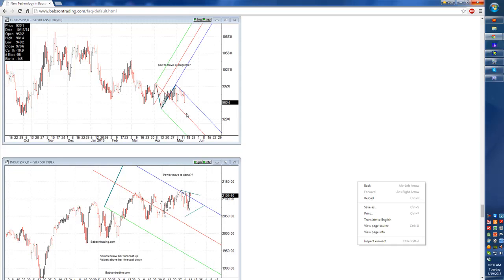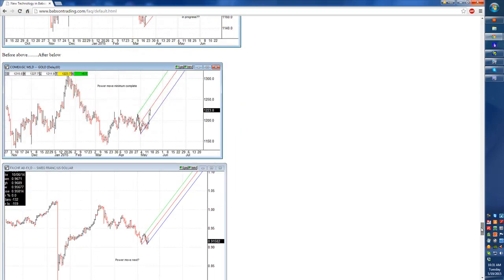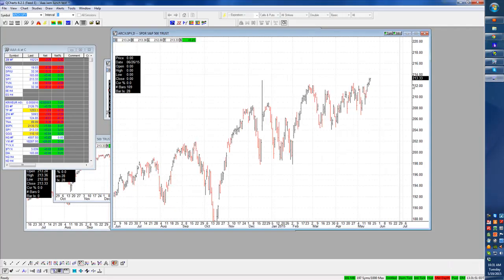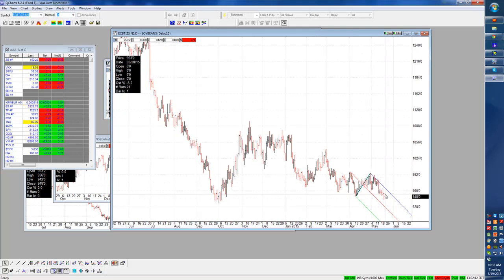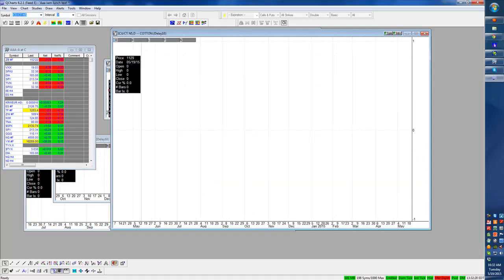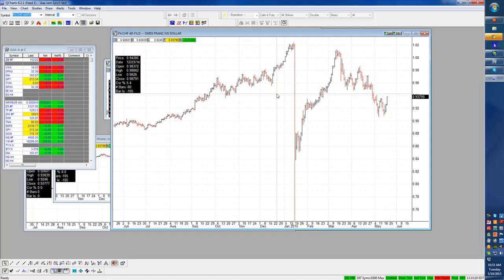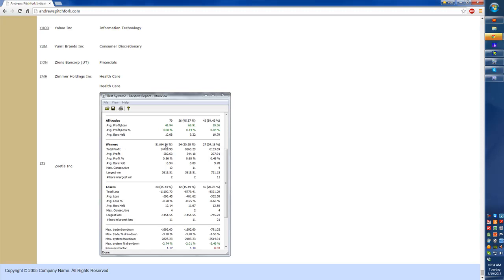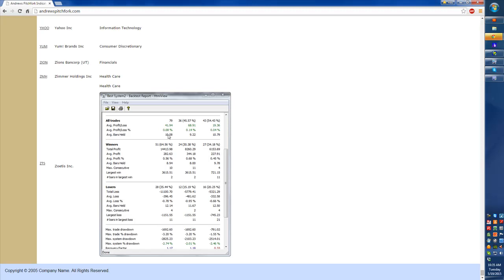using andrews median lines for trading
We used computer testing to see what the results of using the median line are.